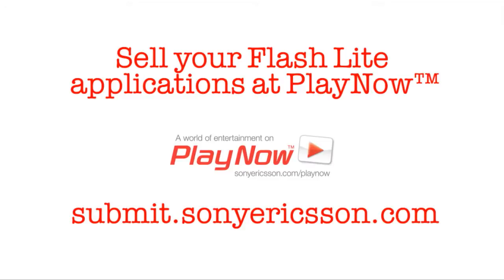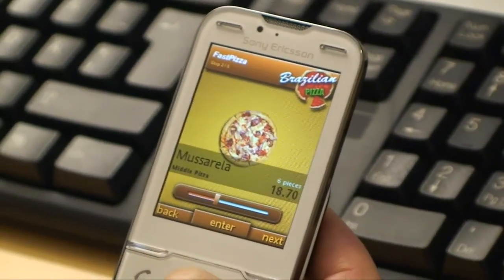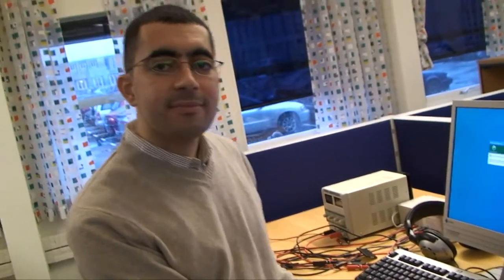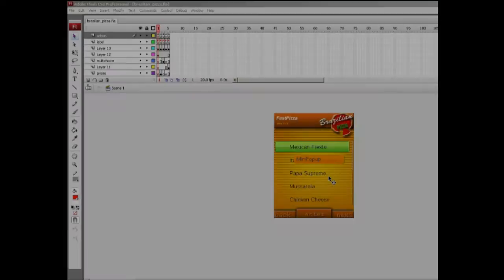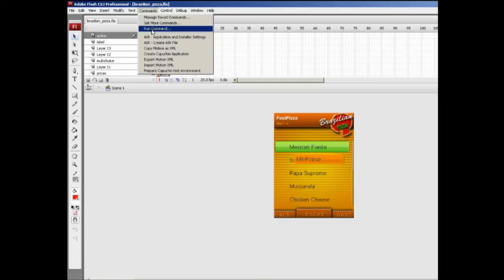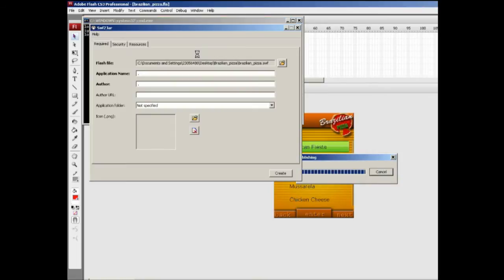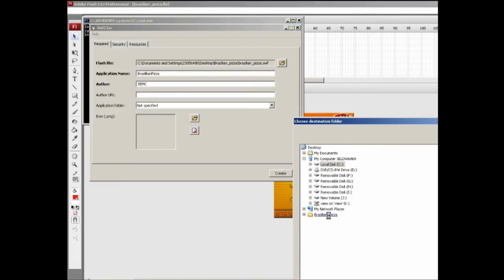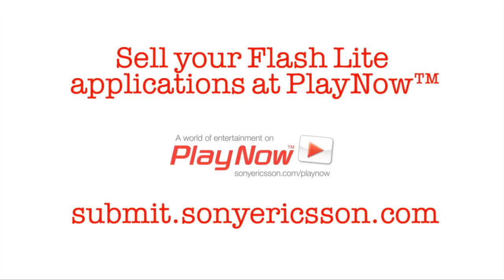Demo of Flash plugin | Convert your Flash app and publish at PlayNow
Youness Ghanim, developer at Sony Ericsson, demonstrates how easy it is to convert your Flash Lite application to a JAR-file. The application can now be published at PlayNow, check submit.sonyericsson.com for more information.